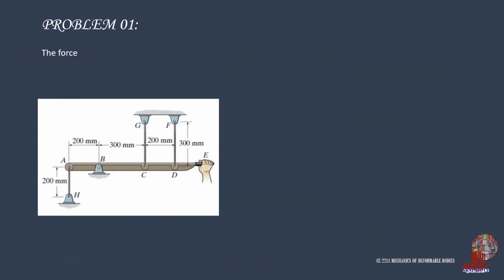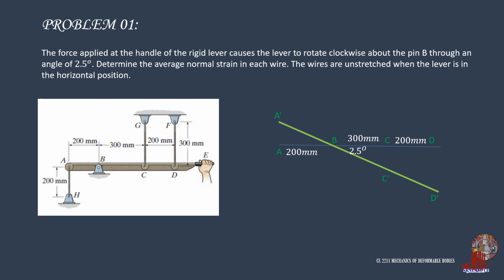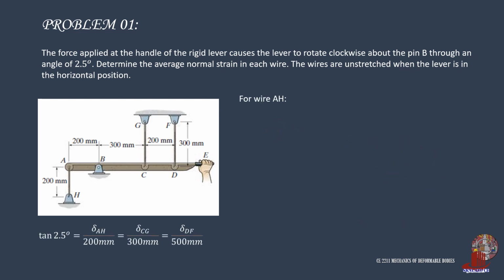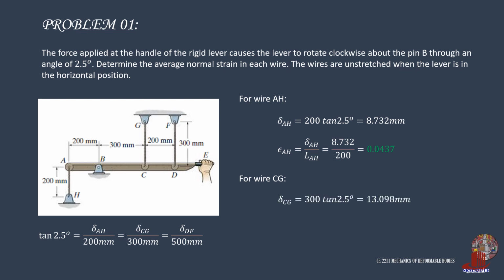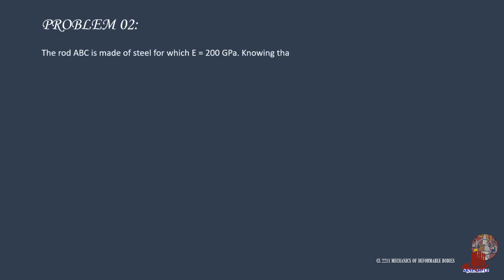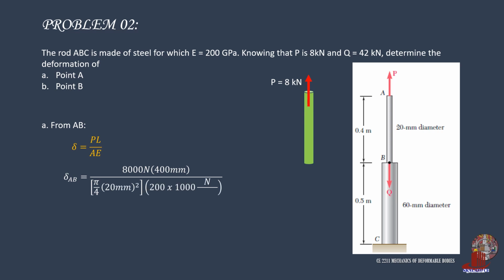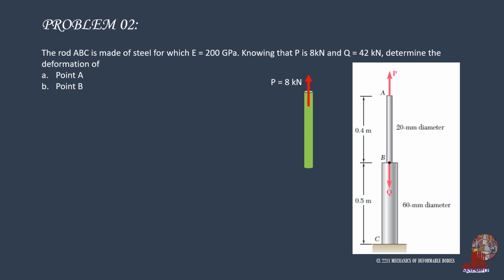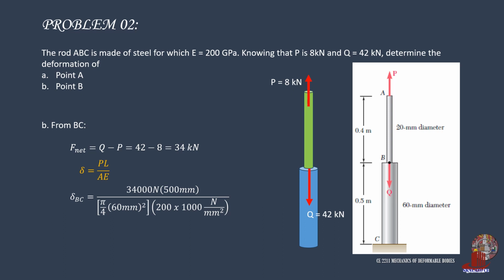STRAIN EXAMPLES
Here are some examples of computing for the strain and deformation of systems.